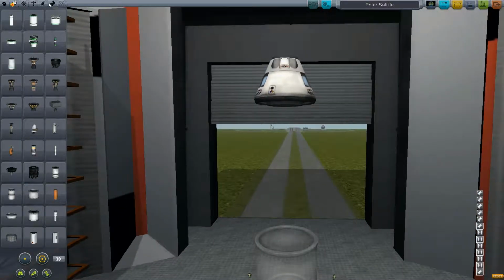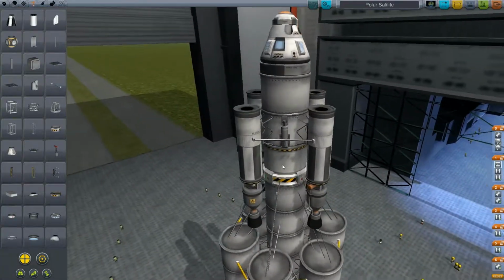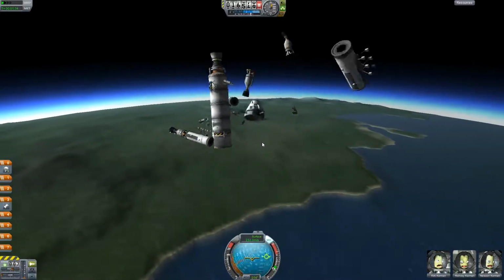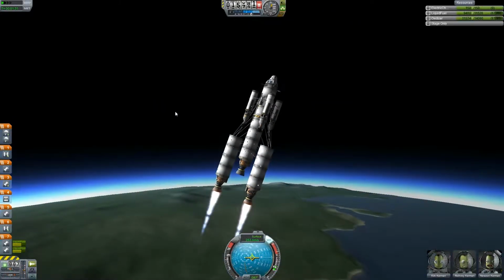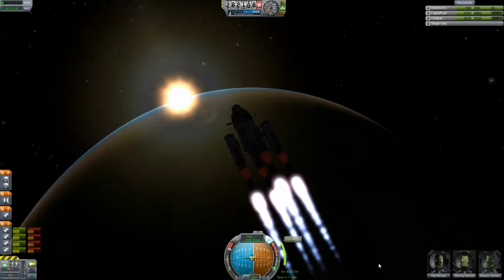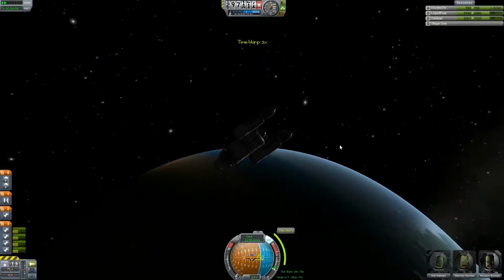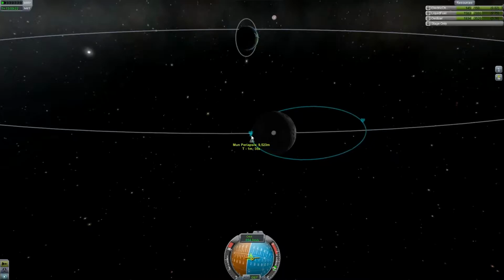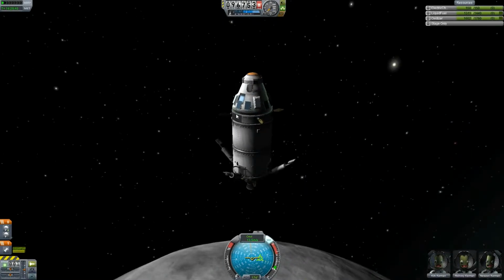Miles plays KSP EP2: landing on the mun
I actually manage to land on the mun successfully on the first try. sort of.